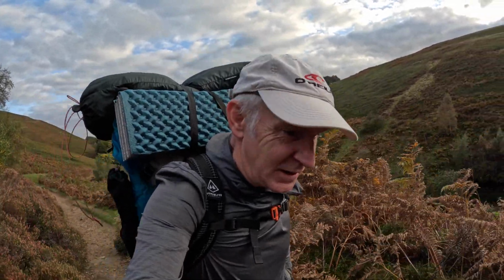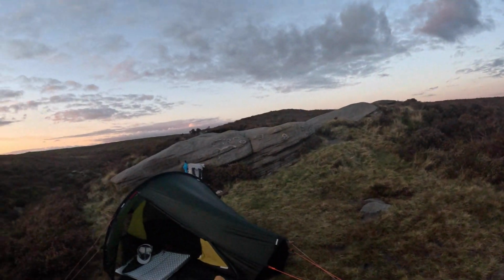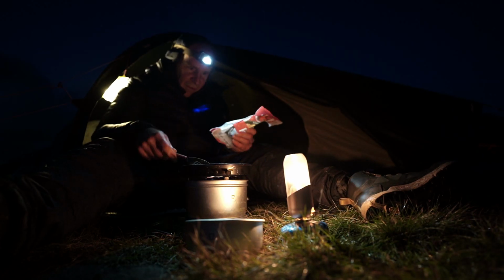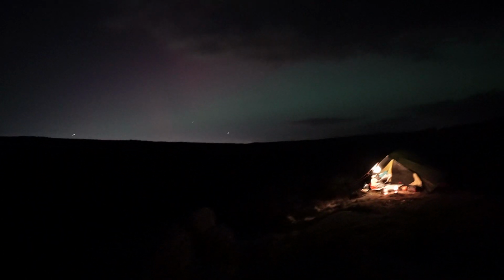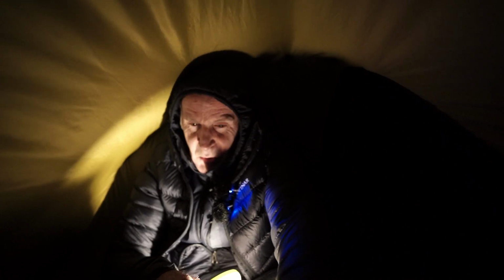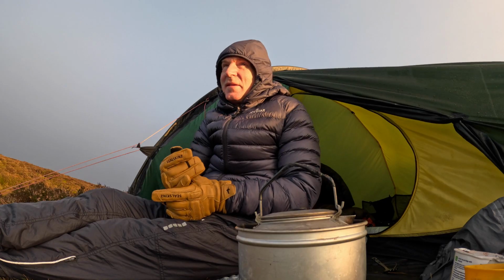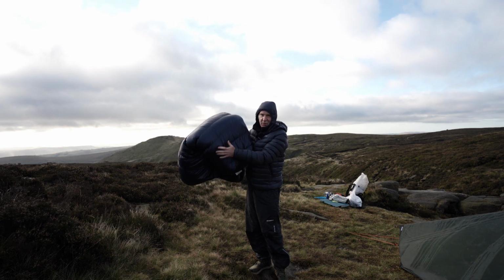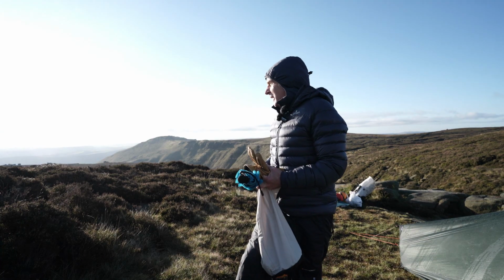DID I FREEZE ? : Testing my winter camping gear at Zero degrees on Kinder scout.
Well did i freeze on this wild camping adventure on a very cold night on kinder scout?
I tried my best not to by bringing with me my warmest camping sleeping bag ,a camping quilt and plenty of cold weather clothing.
I was lucky enough to have very calm dry weather which made for a beautiful sunset and sunrise .
In the morning i go through my camping gear that i use on this short adventure in the peak district on kinder scout the highest peak.